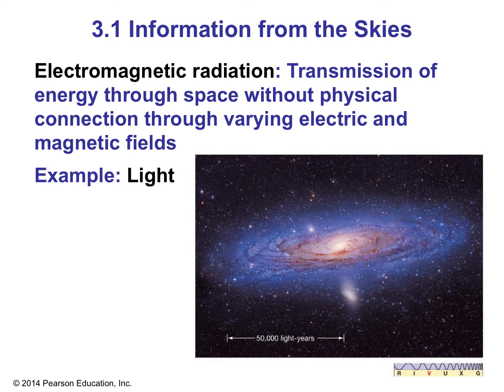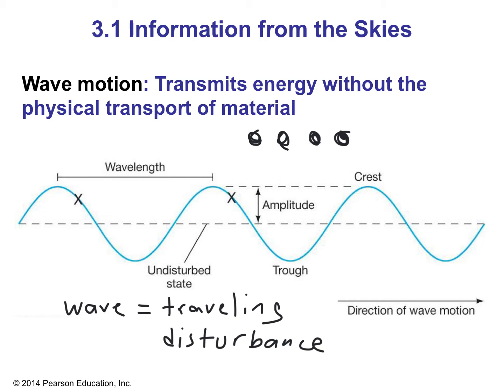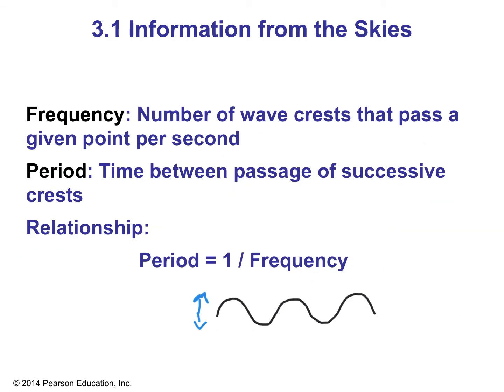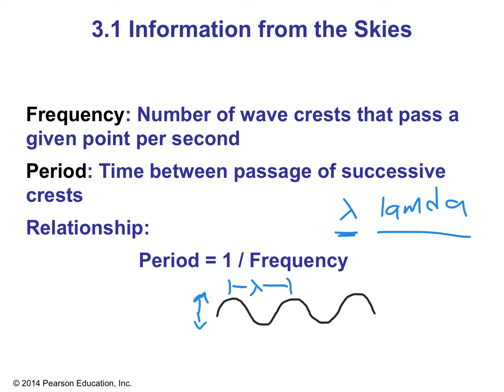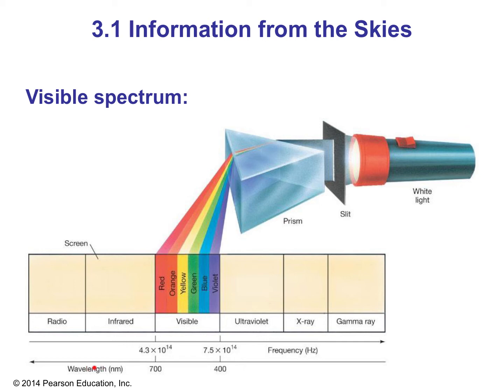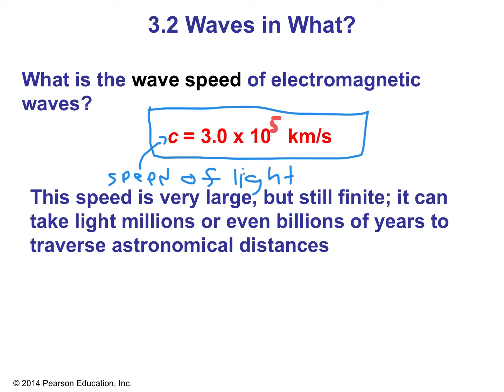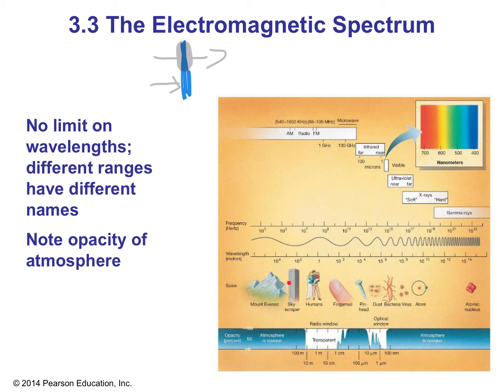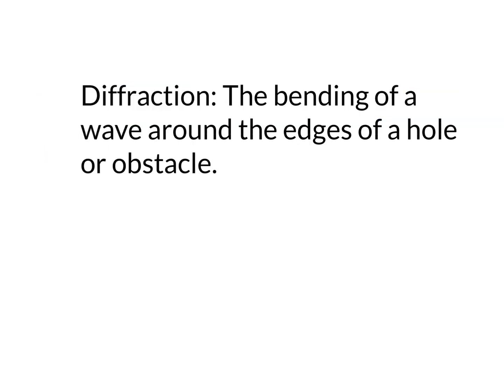Astro CH 3 pt 1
Astronomy Chapter 3 part 1. Here we look at waves and their properties, especially electromagnetic waves.  We also learn about atmospheric opacity.